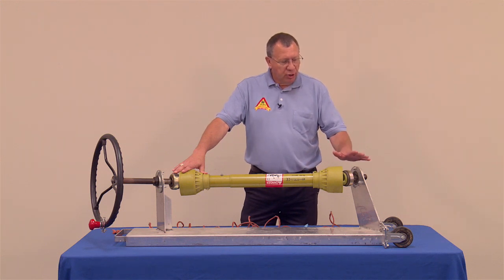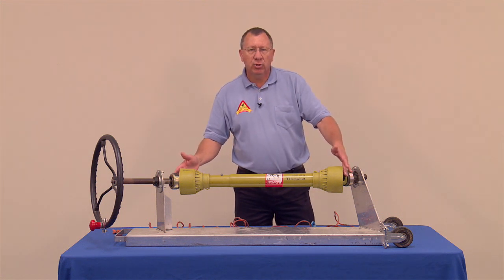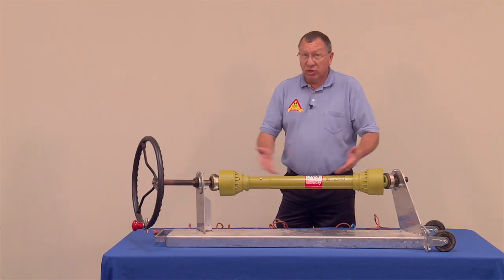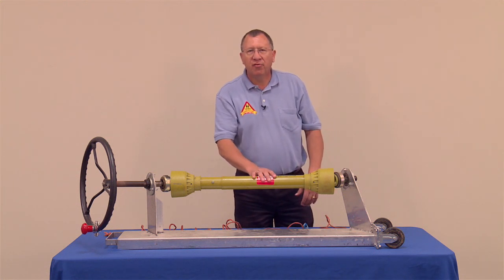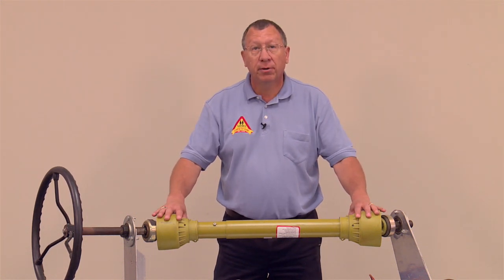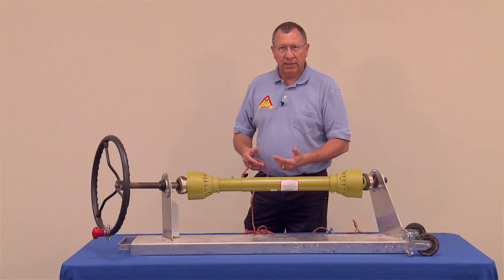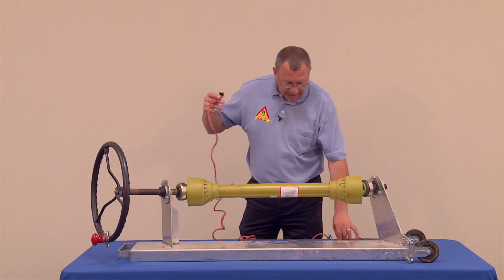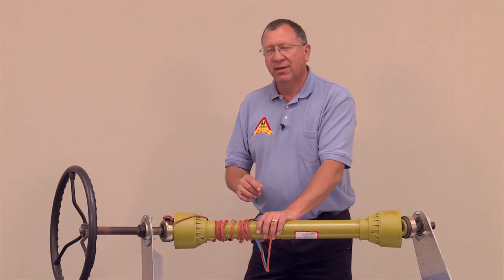Power Take-Off Demo - Keep the Shield in Place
This series of 25 videos was produced by the Progress Agriculture Foundation using Pilot Grant funding from the Central States Center for Agricultural Safety and Health These videos describe how to produce agriculture related educational, safety and health props that can be used by Progressive Agriculture Safety Day® coordinators and presenters, agriculture teachers and FFA advisors, 4-H educators and volunteer leaders, and others invested in farm safety and health education.

The video series focuses on the following important safety and health topics: ATV Safety, Rollover Protection Structures (ROPS) and Seatbelts for both vehicles & tractors, PTO Entanglement, Silage Safety, Hearing Safety, Disability Awareness, Reaction Time, Weather Safety, Sun Safety, Reflectivity, Grain Safety, Water Safety, Animal Safety and the use of various other Personal Protective Equipment (PPE) to prevent injury or illness. Our videos focus on one of the following elements:
1. How to build a prop for a safety demonstration
2. How to utilize current existing props for safety demonstrations
3. Where to locate materials or where to purchase materials to build a prop
4. How to use the prop to teach a hands-on activity or demonstration to youth between the ages of 4 and 13

Producers: Progressive Agriculture Foundation and Central States Center for Agricultural Safety and Health,

Partnering Organizations - Asmark Institute, CHS, Scott Archer of Dream Big Media Group, Amy Rademaker of Carle Foundation Hospital, Jane Graves and the USDA Illinois Farm Service Agency, Dr. Laura Rice of the University of Kentucky

Funding: Central States Center for Agricultural Safety and Health, CDC, NIOSH AFF Grant U54-OH010162.

This video is provided for informational and educational purposes only. The video contents are solely the responsibility of the authors and do not necessarily represent the views of CDC/NIOSH or any other funders.